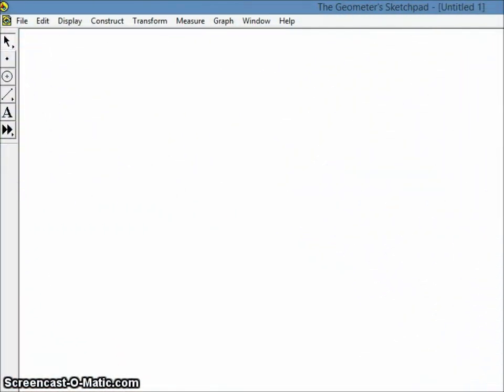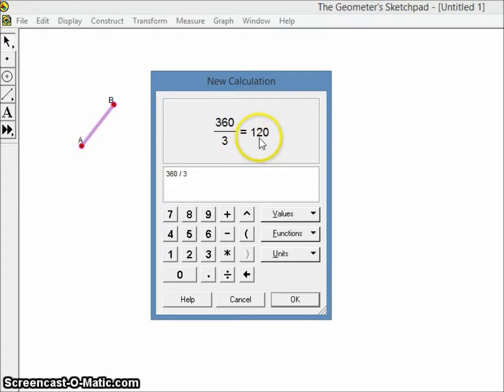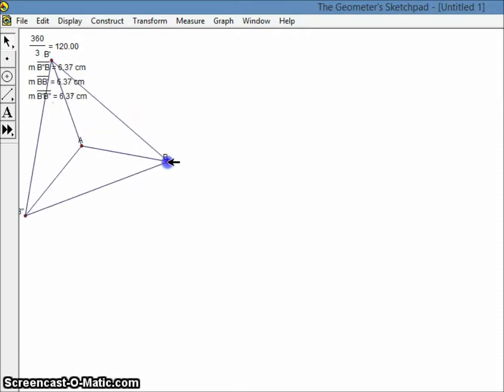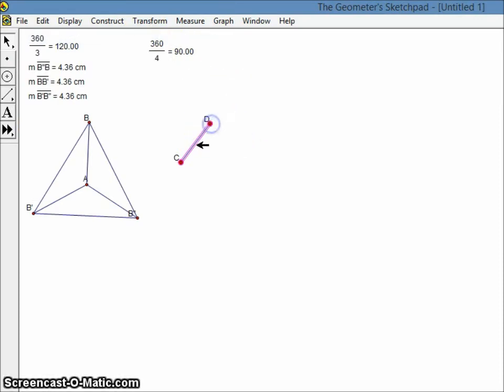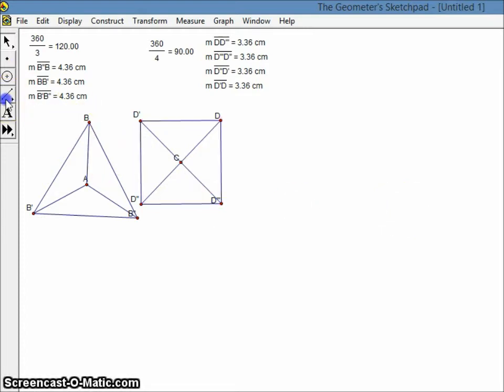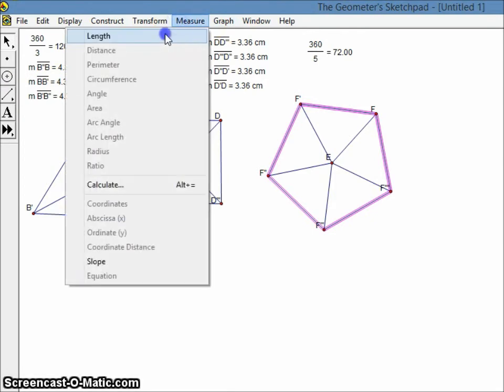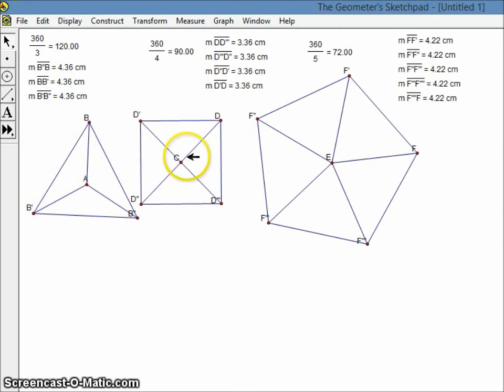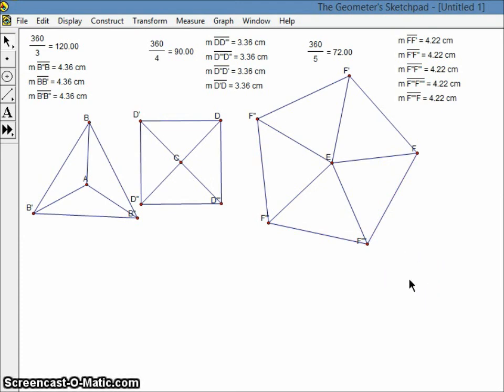Making Regular Polygons in Geometer's Sketchpad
This video was made for EDU 331 using screencast-o-matic.
Note: the volume is a little soft.